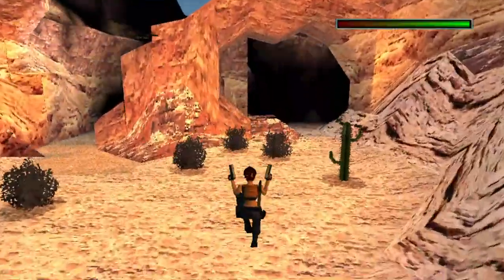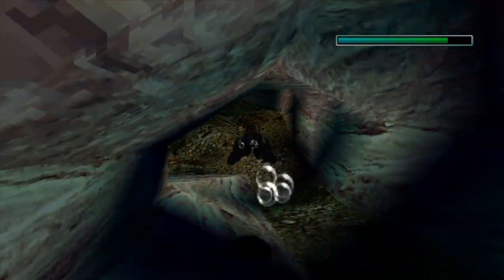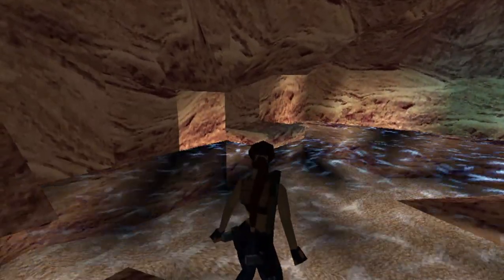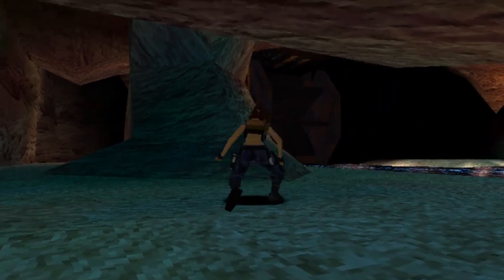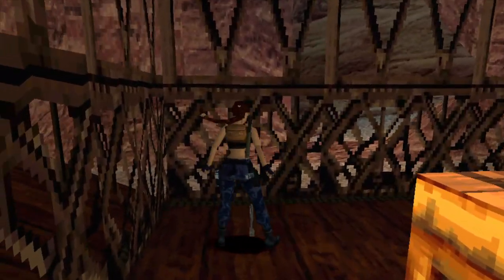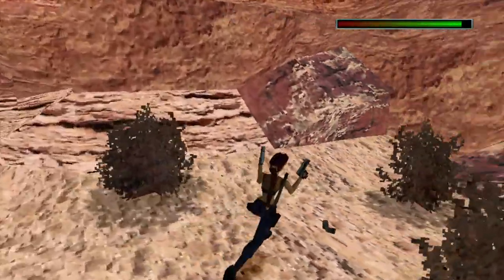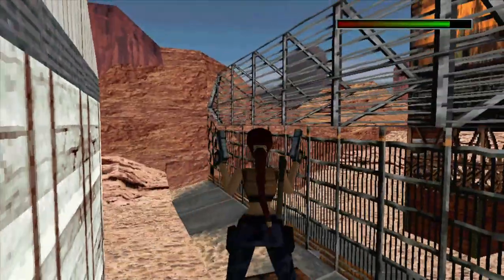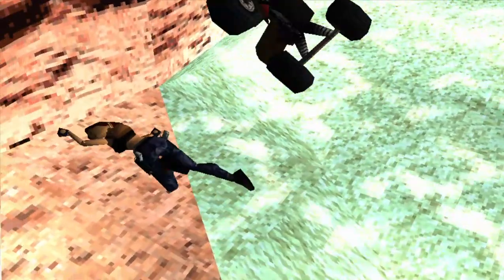How to complete Tomb Raider 3 Nevada Desert [with commentary] no medis used! Including ALL secrets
How to complete Tomb Raider 3 Nevada Desert [with commentary] no medis used!

A complete guide covering off everything you need to complete this first level of Nevada!